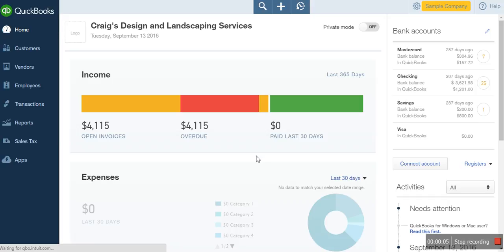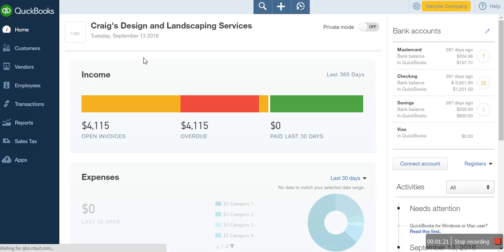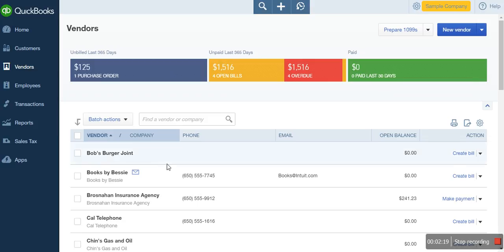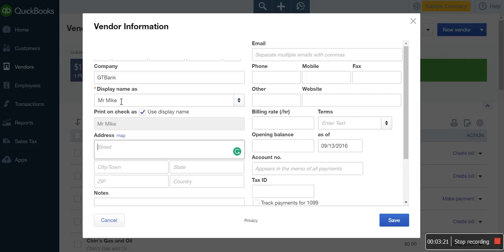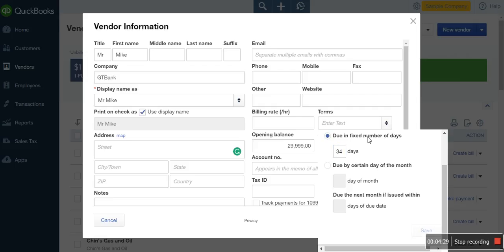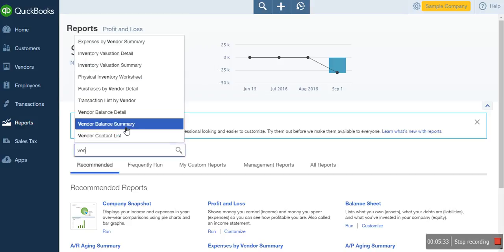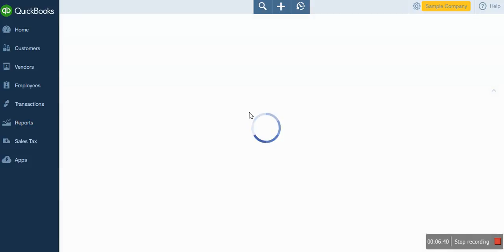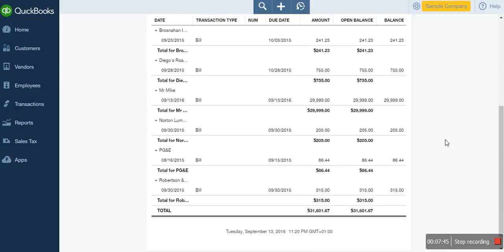Quickbooks Accounts Payable Tutorial - Online Training Tutorials (2016, 2017, 2018)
Quickbooks Accounts Payable Tutorial - Online Training Tutorials For Beginners (2016, 2017, 2018, 2019, 2020 )

Learn How to Add Vendors In QuickBooks And Set Up Opening Balances For Free; You Will Also See My Step by Step Guide On How to View Accounting Payable Transactions in QuickBooks Essentials, Basic and Online Plus In USA, UK, Canada & Nigeria

The best QuickBooks version you can use for your property management company are:

► Professional Services
► NGO or Non-profit
► Financial Services

We can help you customize QuickBooks for:
► Invoicing
► Payment
► Tax
► Banking
► Inventories
► Expenses
► Reporting
► User management and control
► Backup
► Cloud hosting.